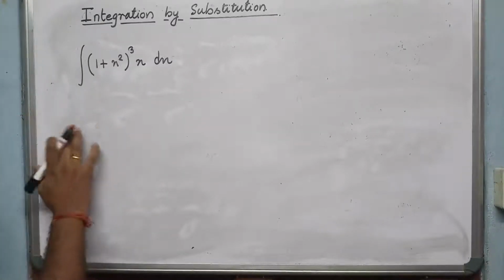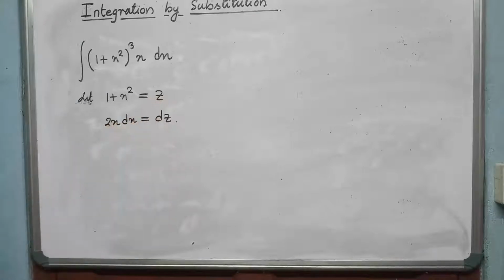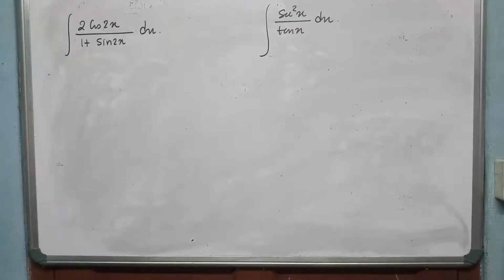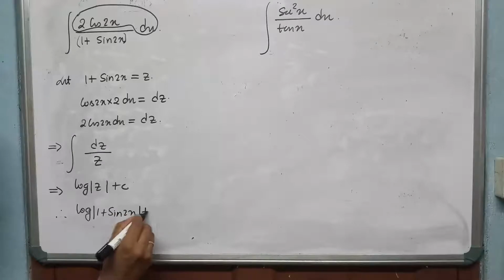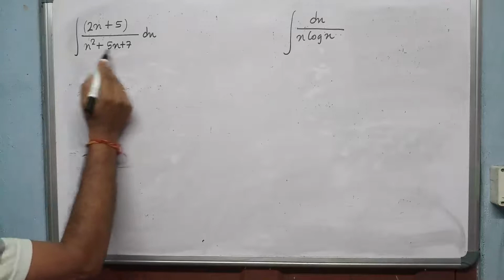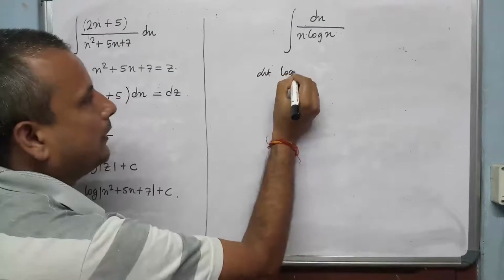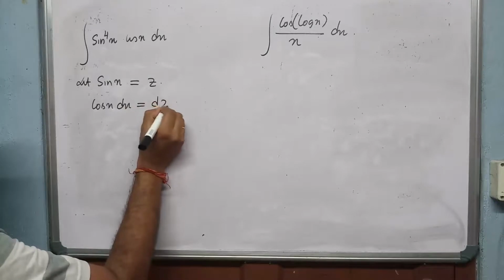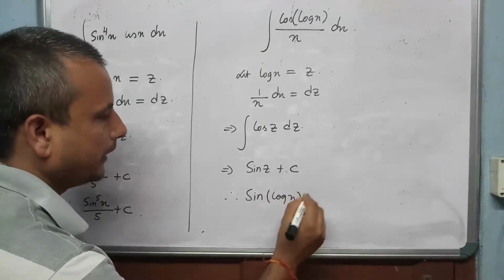Integration by Substitutions 1